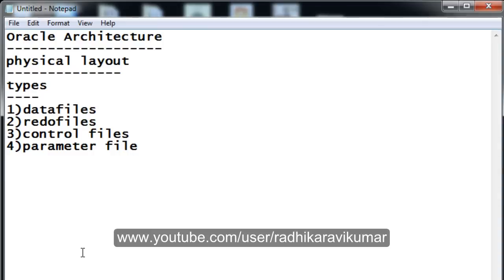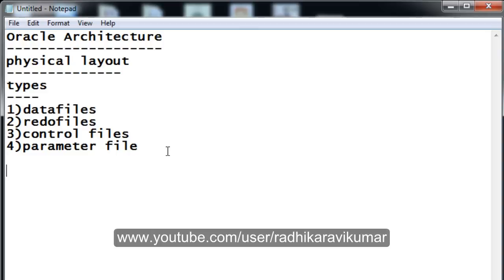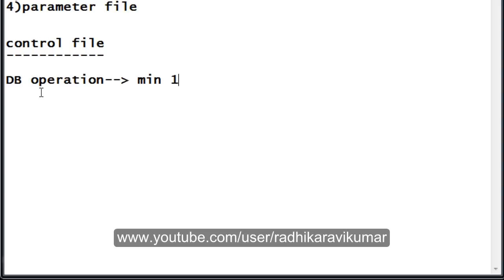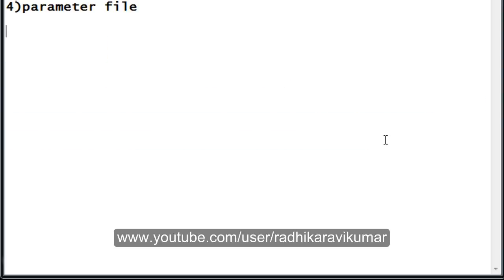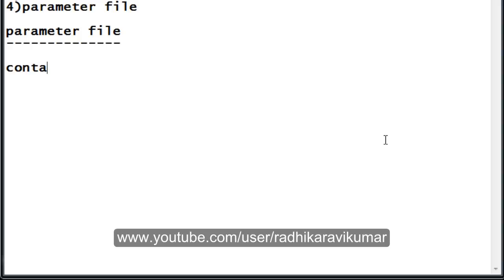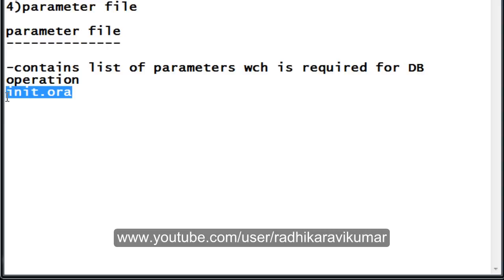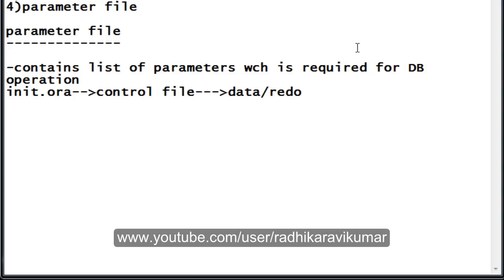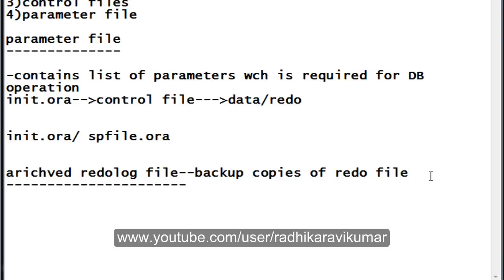SQL: Oracle Architecture Physical Layout Part-2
In this tutorial, you'll learn physical layout in oracle architecture..